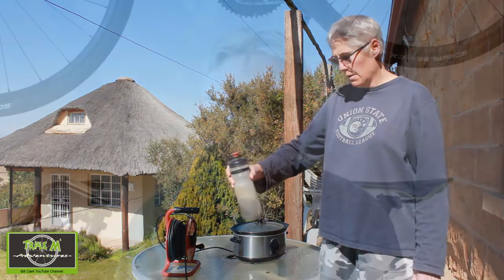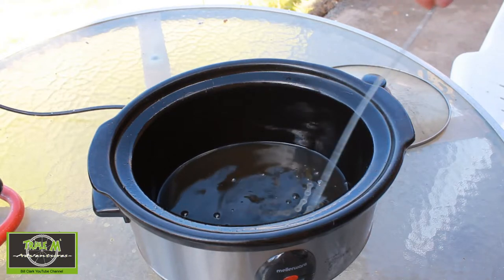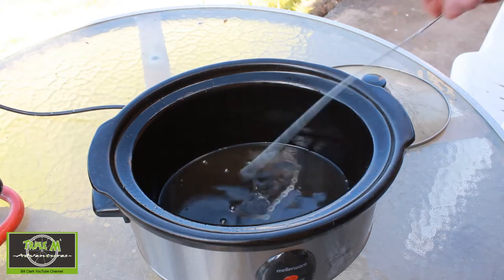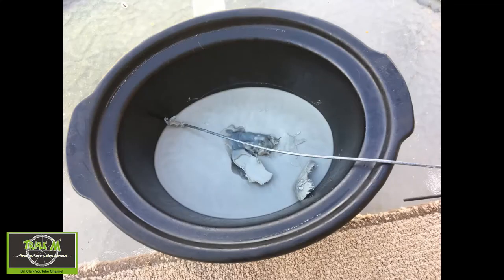TMA Hints & Tips - Bicycle Chain Waxing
I started using the candle wax method of lubricating my bicycle chains around 2 years ago. I am happy with the results as my chain wear does not seem to have changed from when I bought shop chain lubricants. It is a little time consuming but you do save on having to lubricate your chain every ride and your chain is cleaned every 250 km. In the video I did not mention that I only wax my cross bike every 500 km because I mostly ride on tar roads with my Diverge. Also mud does not seem to stick to the chain but water does seem to have an effect so you may have to wax your chain more often than 250km in wet conditions.

Wax Lube Formula
2 Parts Candle Wax
4 Parts Paraffin Oil
4 Parts Xylene

Melt candles and mix in paraffin oil and Xylene.  I use a syringe to apply the wax lube. It may set but put in hot water to melt.

Got the ingredients list from oz cycle see his channel on YouTube would recommend it.